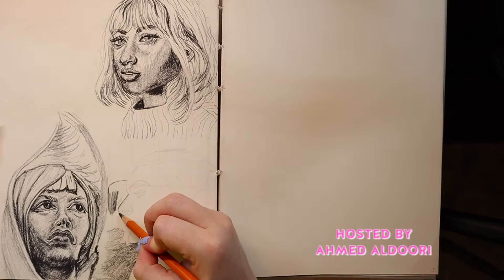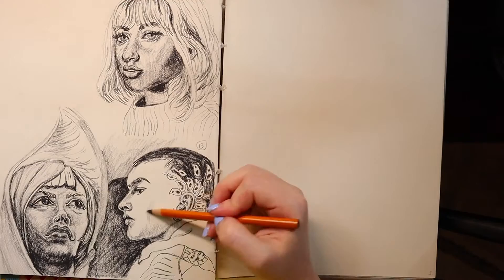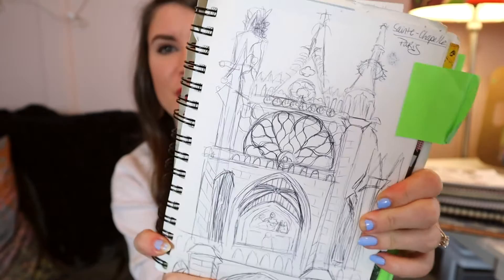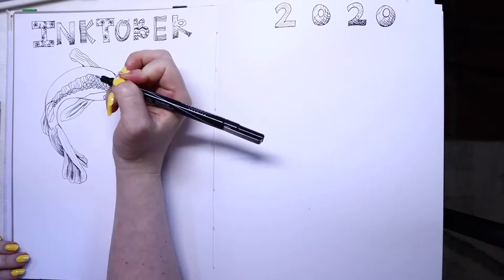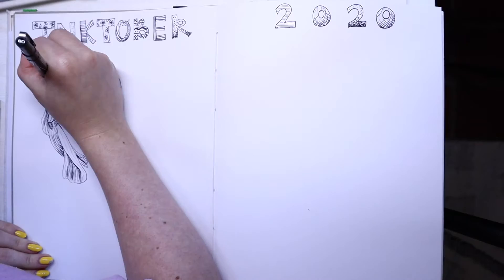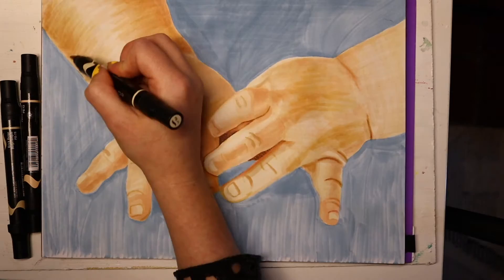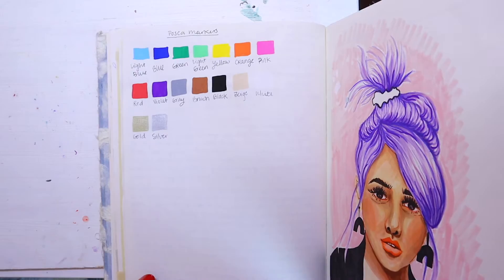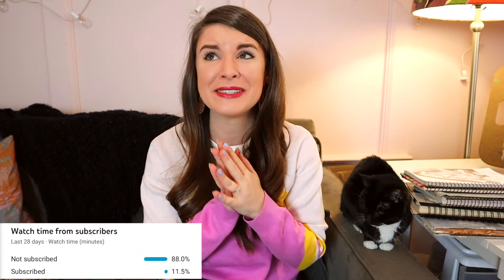5 Ways to FILL YOUR SKETCHBOOK + IMPROVE YOUR ART SKILLS!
Knowing what to draw in your sketchbook can be hard!  In this video, I'm giving you my 5 best tips for how to fill your sketchbook and improve your art.  Filling your sketchbook haphazardly isn't going to make you a better artist, but filling your sketchbook with an intentional art practice and some amazing tips & tricks to follow will absolutely improve your art.

Watch till the end to get ideas for what to draw in your sketchbook and you will fill your sketchbook in no time!  It's so fun to see your art improve as you fill your sketchbook pages with new drawings and sketches.

👯‍♀️📺YOUTUBE COLLABS:
I'd love to collab with fellow YouTubers on a video topics including:
  -Textiles
  -Art Tutorial
  -Surface Pattern Design
  -Character/Portrait Design

🤳🏻GO LIVE WITH ME:
Apply to Go Live with me below!
Let's discuss:
    -Design Topics
    -Art Topics
    -Creative Side Hustles